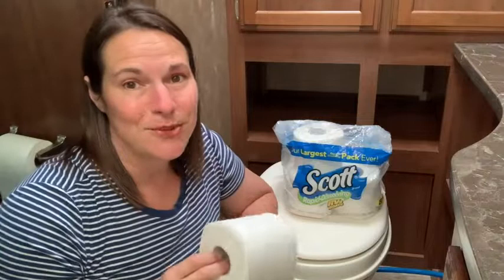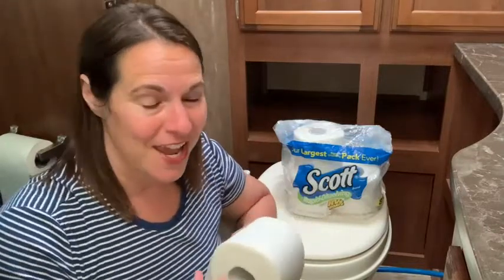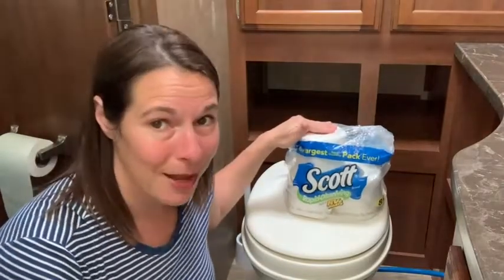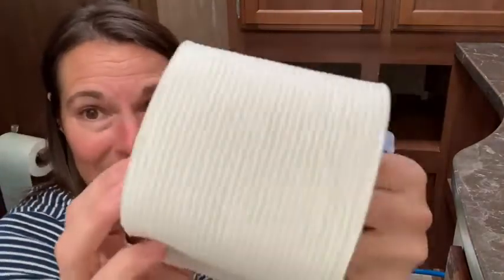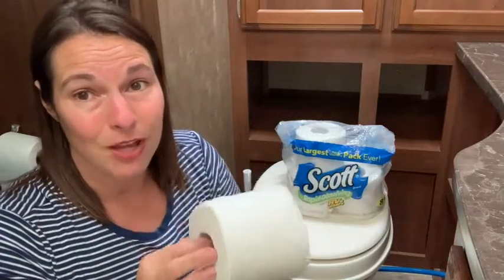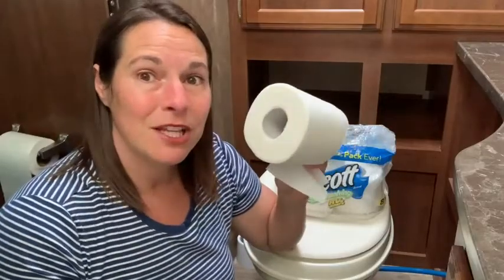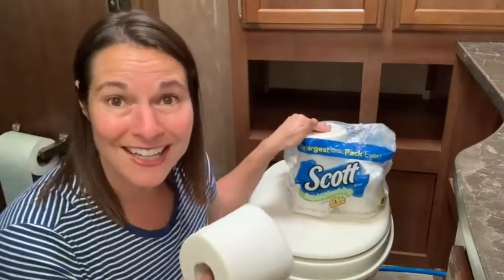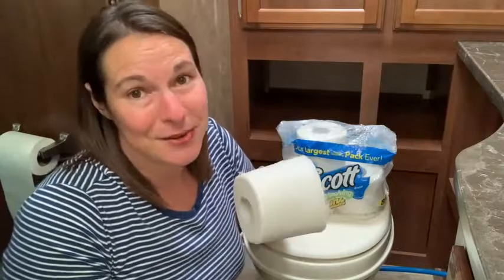Our Point of View on Scott Rapid-Dissolving Toilet Paper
(Commissionable Links)
about this PRODUCT:
Contains 48 double rolls (6 packs of 8) = 96 regular rolls, 231 sheets per roll
Specially made for use in RVs, boats, buses and similar applications
Soft, absorbent sheets are gentle on skin
Sewer-safe and septic-safe unscented bath tissue
Packaging may vary from images shown